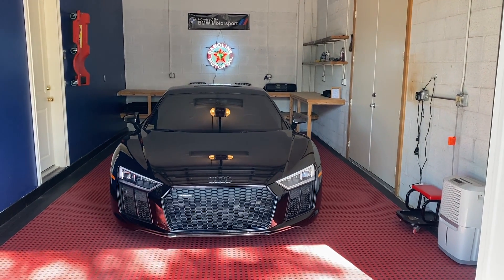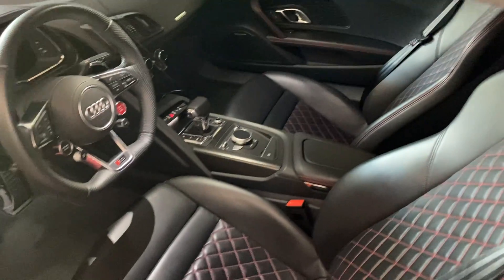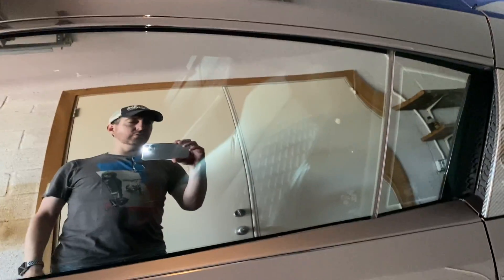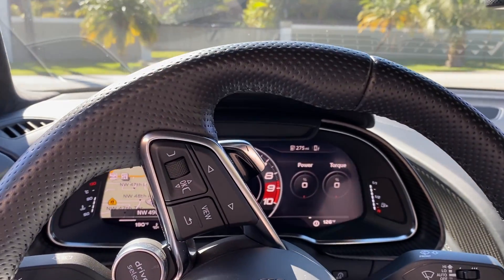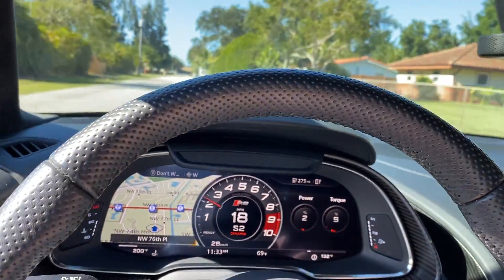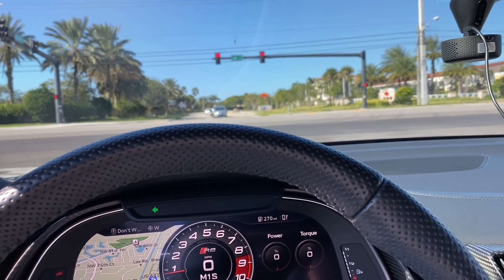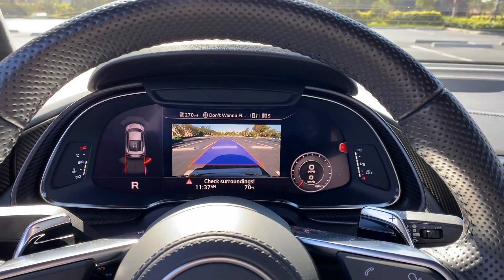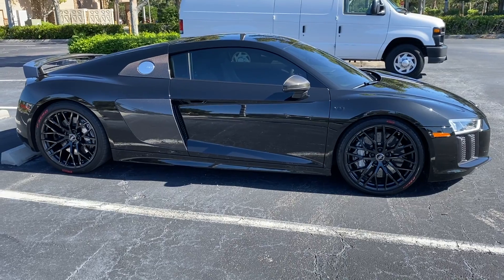Audi R8 V10 Plus 6 Month Update Review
Please browse the channel for in depth videos on my Audi R8 V10 Plus and BMW M5 plus more.

Carbon Ceramic product mentioned in video.